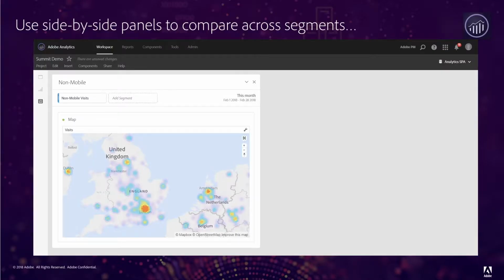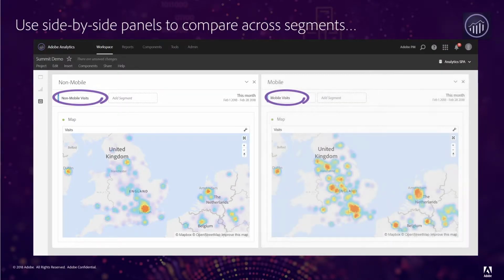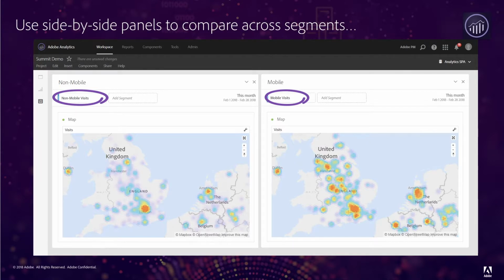Step Up Your Viz Game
Adobe Experience Cloud gives you the integrated tools you need to excel in cross-channel marketing, digital advertising, audience and data optimization, and more.